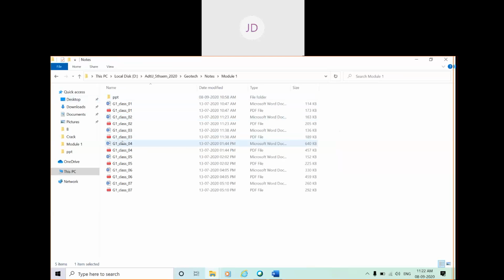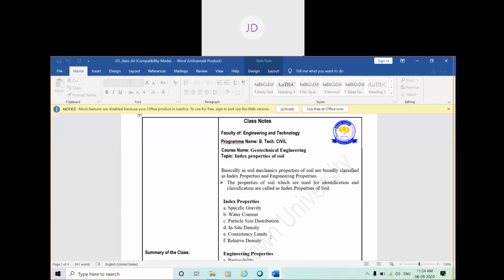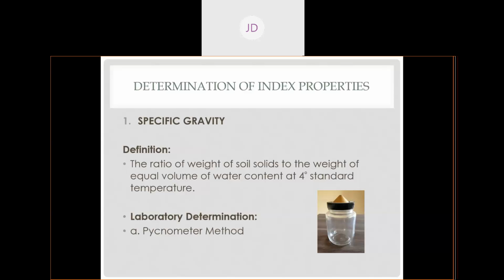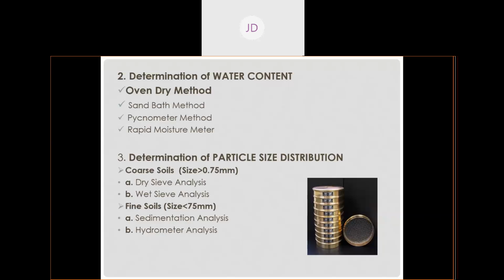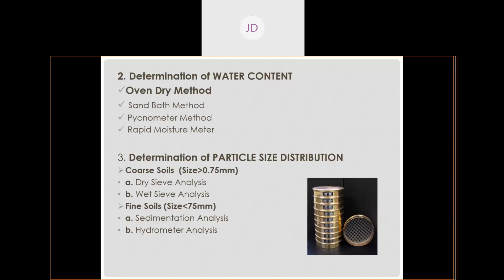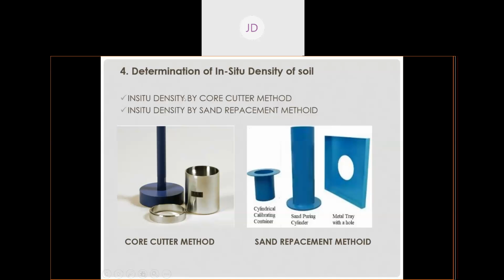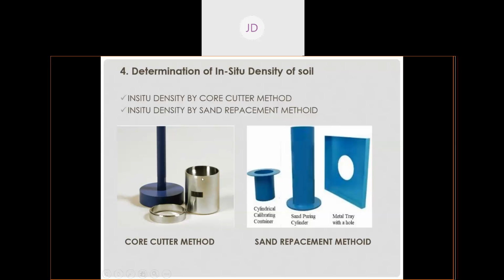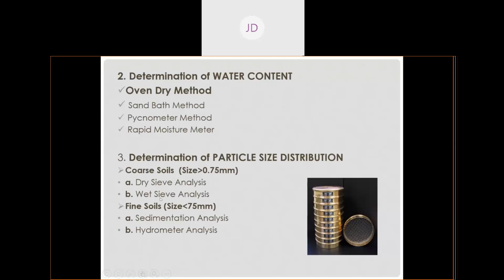Index properties of soil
Geotech. Eng.
Lecture 4. Section A